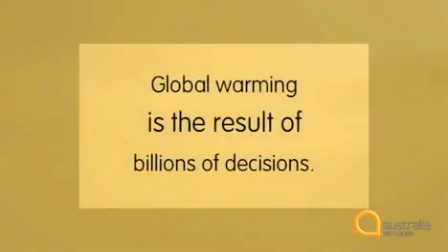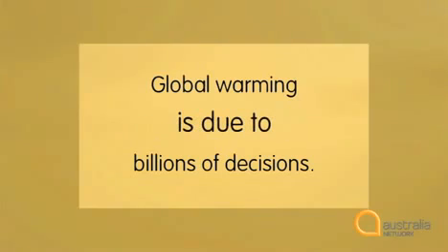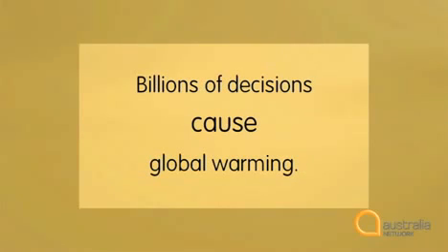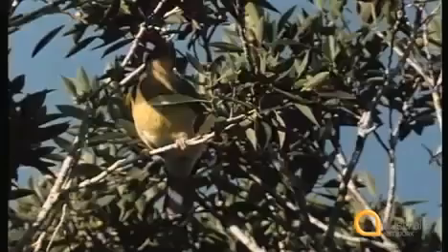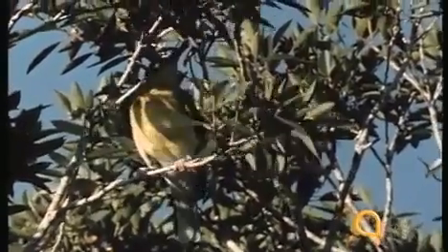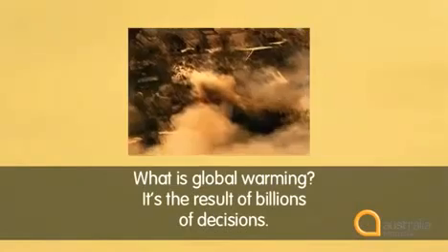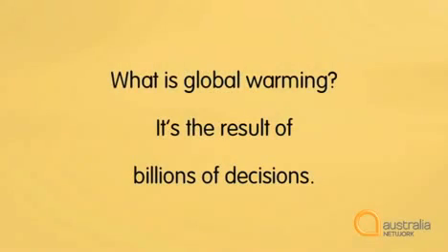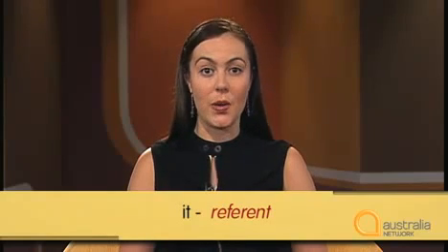Ielts Preparation Series 1, Episode 5 Global Warming